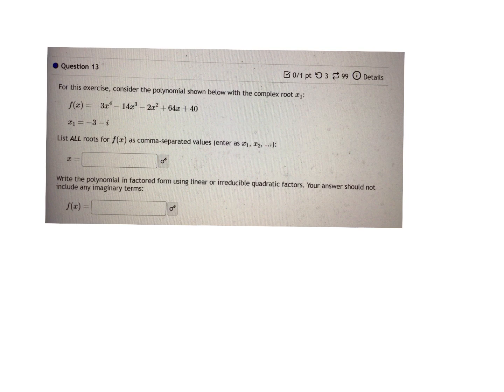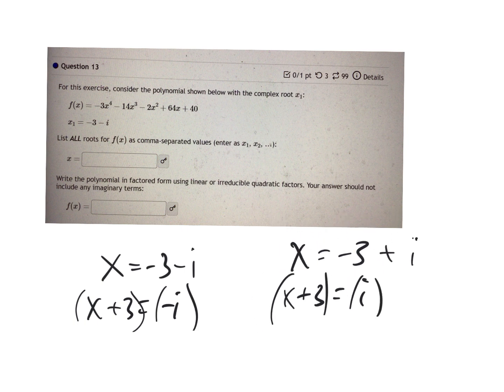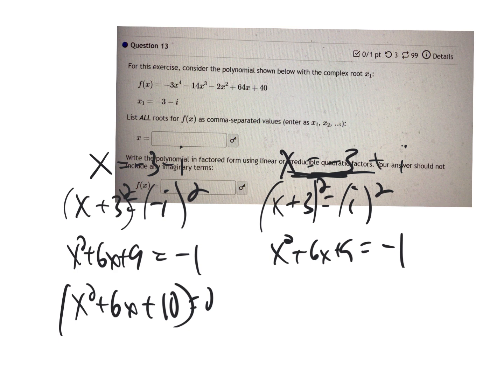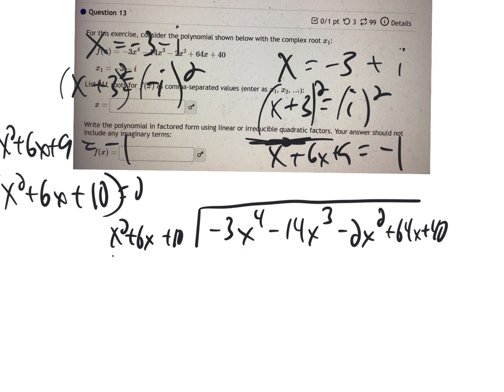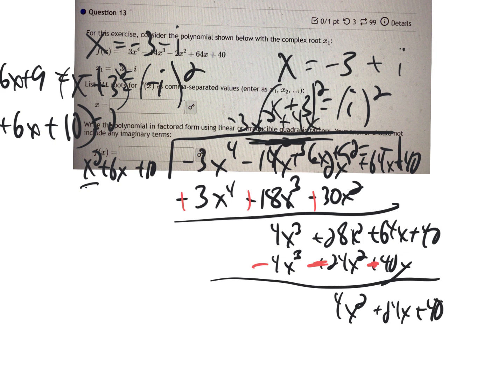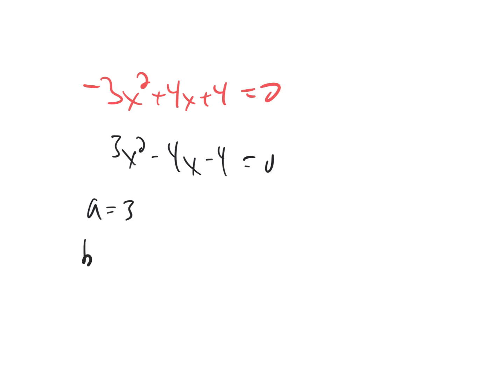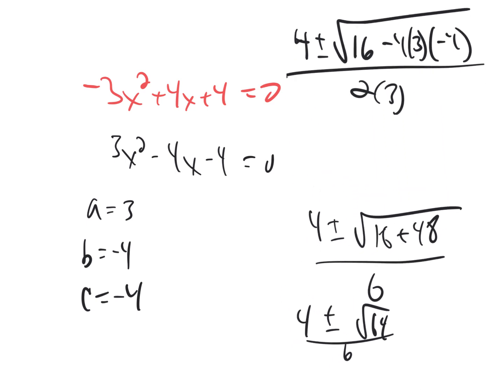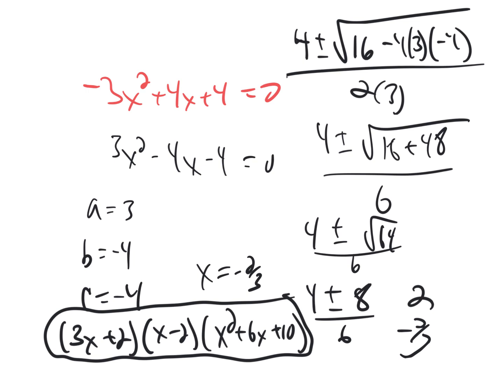Section 3456 ex 13 mom